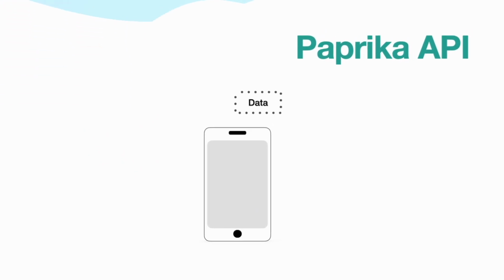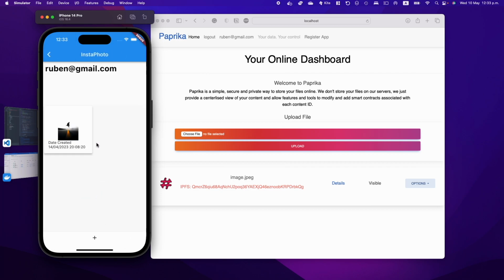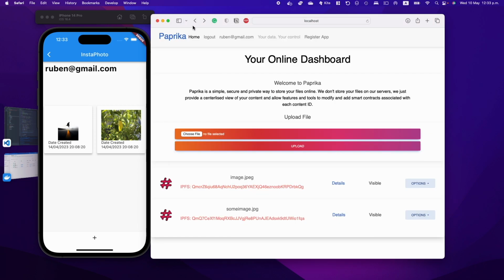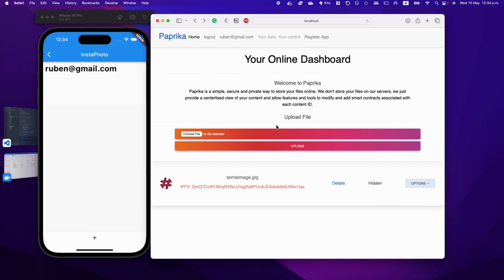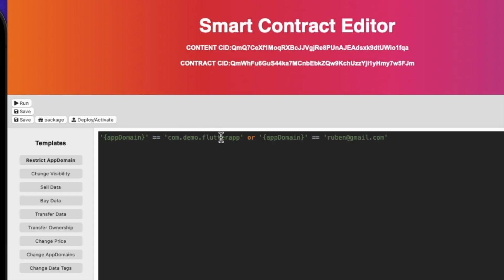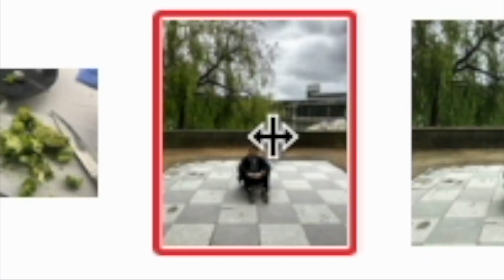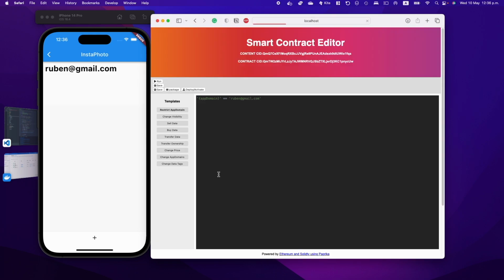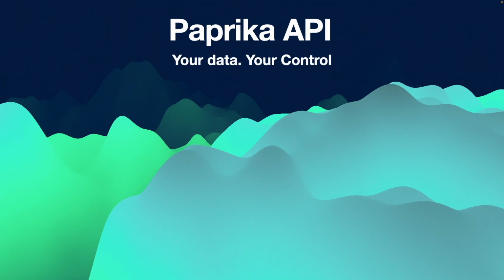Paprika API: Multi-media Sharing on Web 3.0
This is my final year project for University College Dublin.

In this demo, I will showcase the main features of Paprika.
I will demonstrate how to upload content to IPFS, create and assign smart contracts, and manage properties such as hidden. Hidding content is the most basic of condition. Paprika checks, if the content is visible first if it is it continues to run the smart contract. If not it simply does not send that content to anyone.

We will also show how to access the content using the Paprika web interface "a central dashboard" and how to verify its authenticity using the hash value.